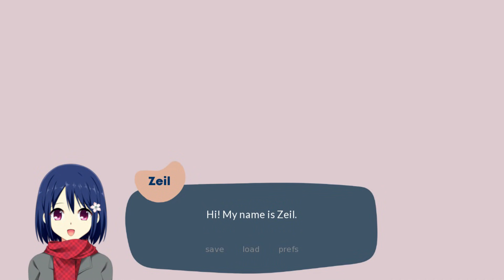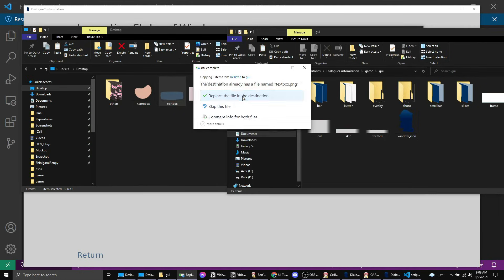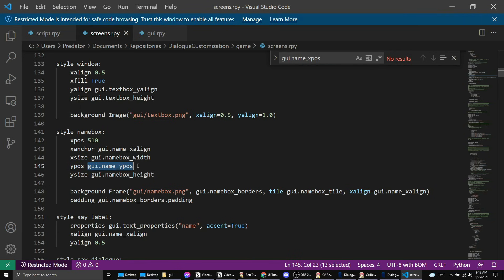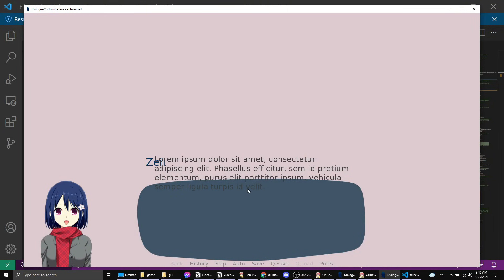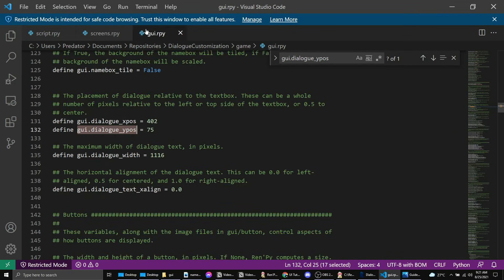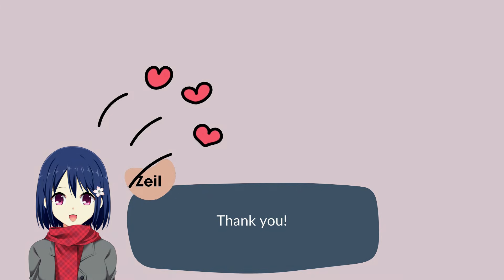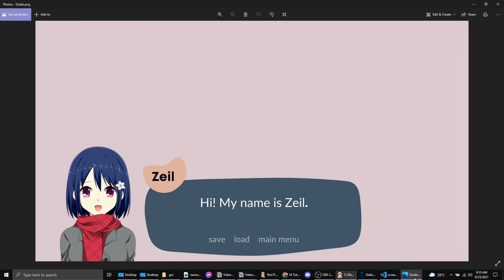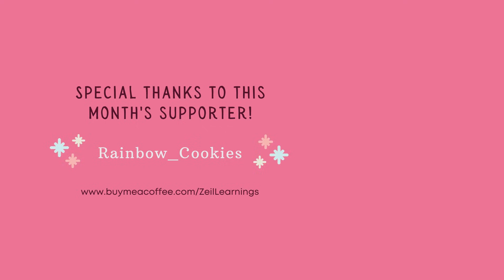Renpy GUI Customization | Dialogue in Ren'Py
This is the second video of my Renpy GUI Customization series. In this video, we'll focus on the dialogue.

Please watch the first video before watching this. Since this was designed to be watched in order, I mayhave skipped some simple things.

📚  Chapters
0:00 Intro
0:21 scene background
0:55 dialogue background
1:52 text position using xpos
2:51 name position
3:37 dialogue width using xsize
5:28 adjustments: ypos
5:12 namebox background
6:59 dialogue text align
7:44 dialogue color and size
8:24 quick menu customization
10:02 font
10:50 side image: zoom and yoffset